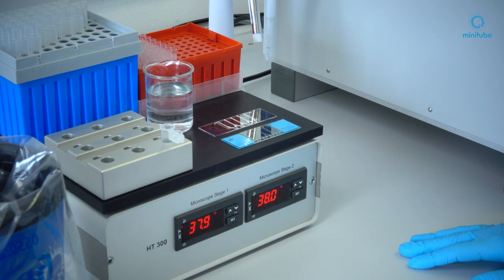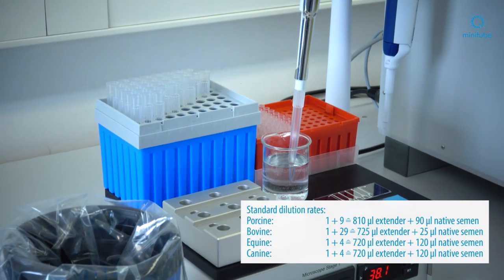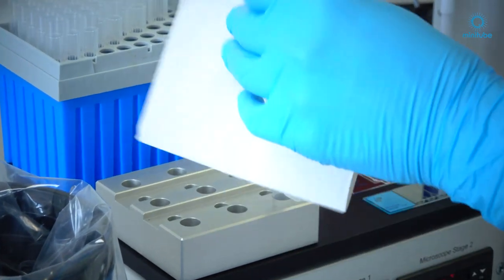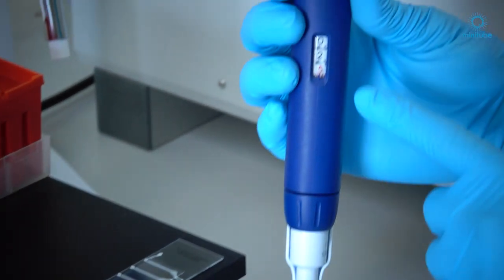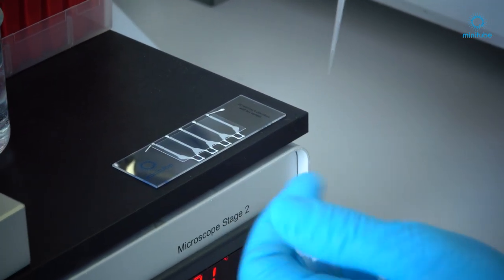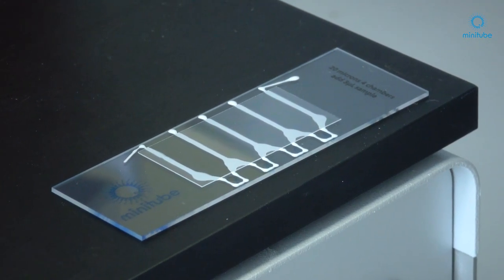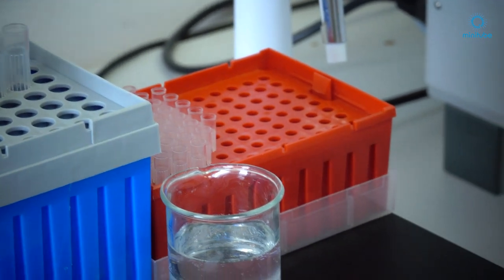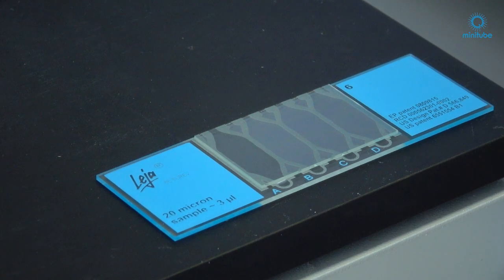How to prepare a semen sample for AndroVision®